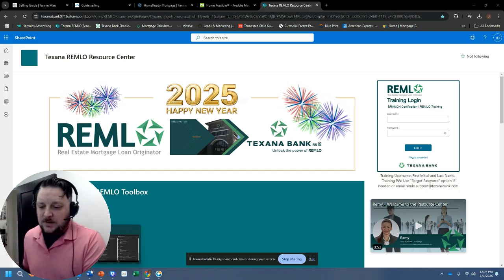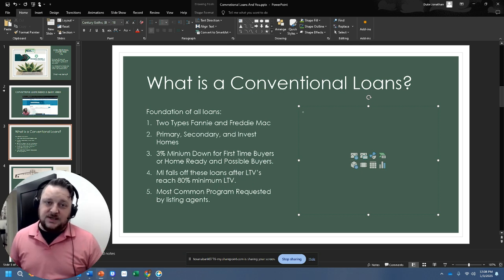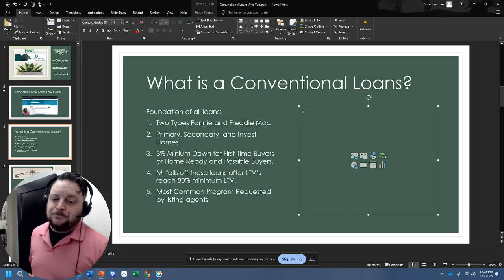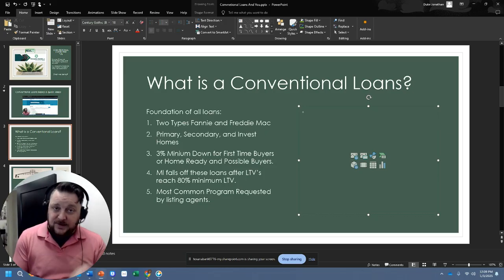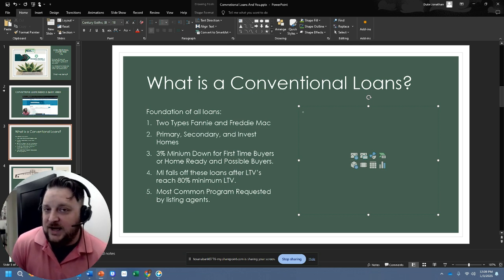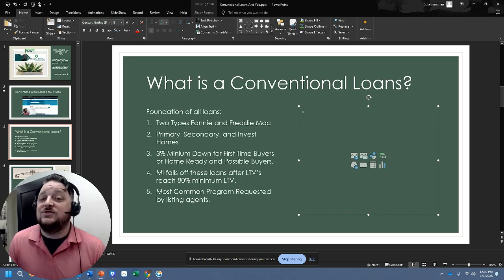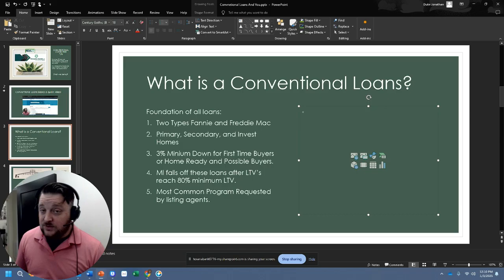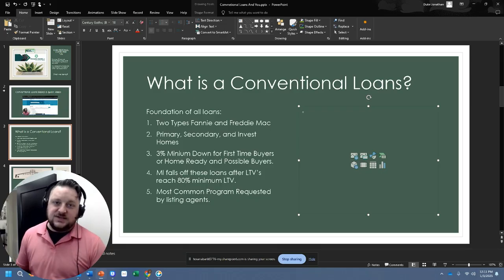Basics of Conventional Step 1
What is a Conventional Loan?